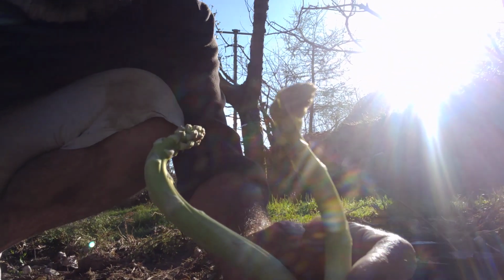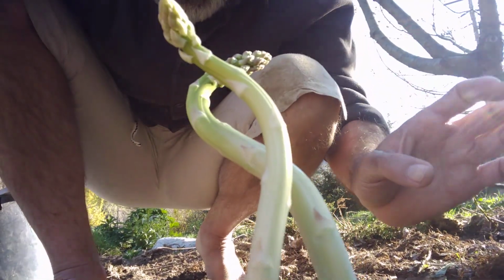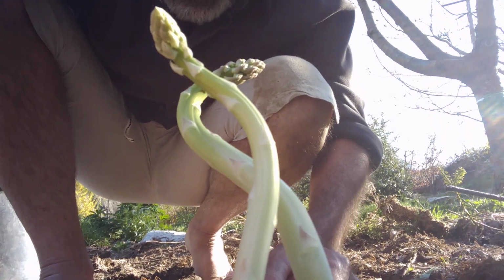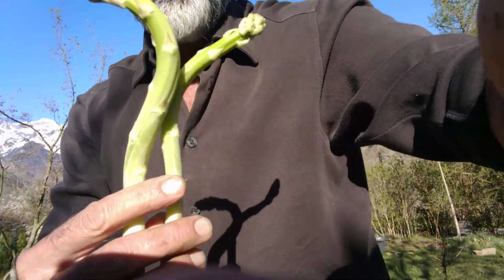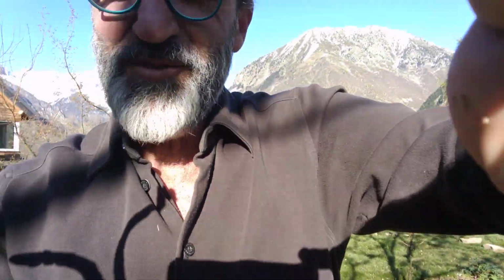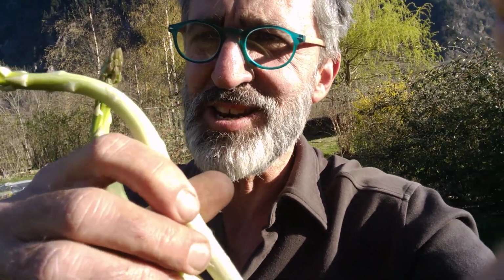How to grow perfect Asparagus